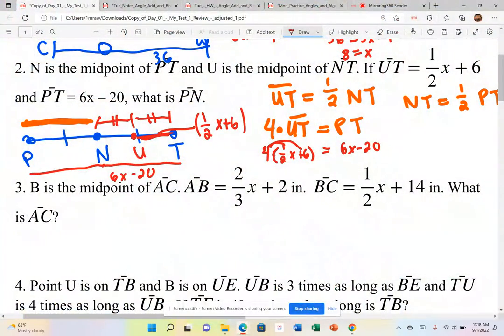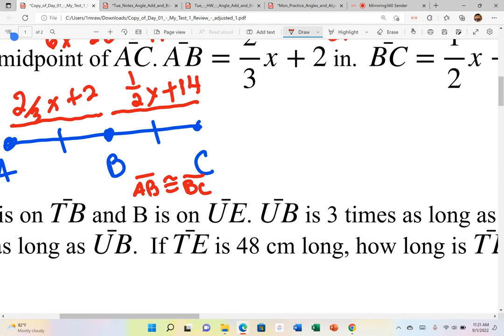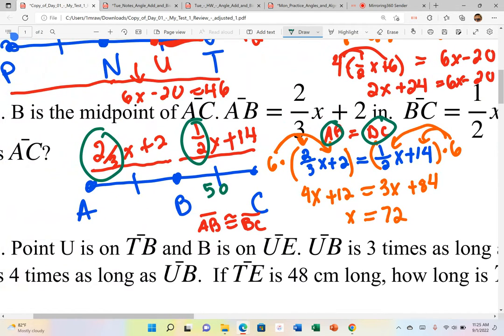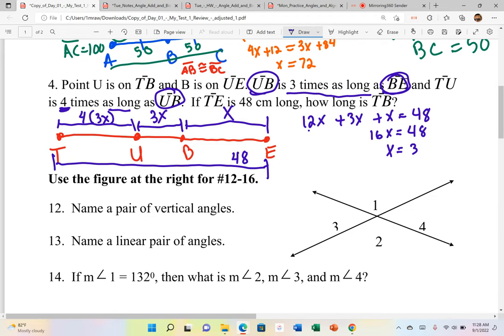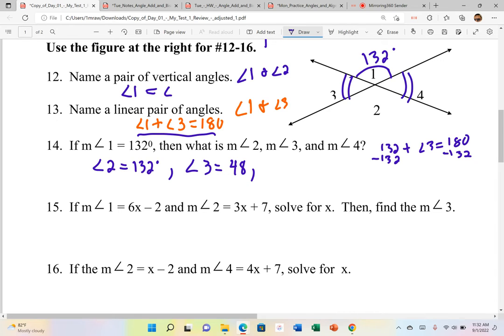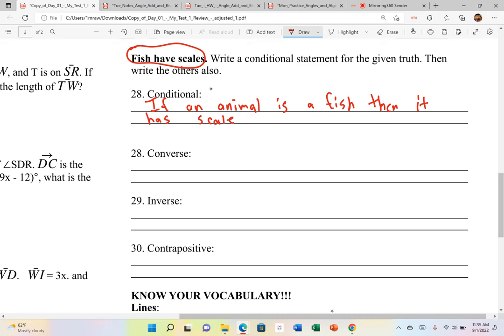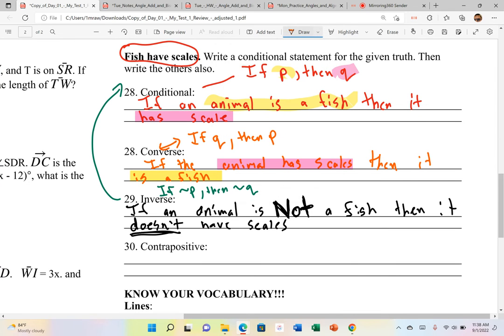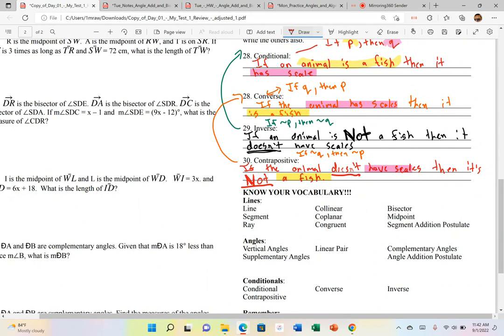rest of adv geo review